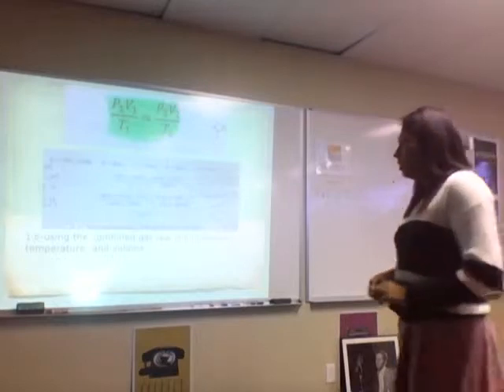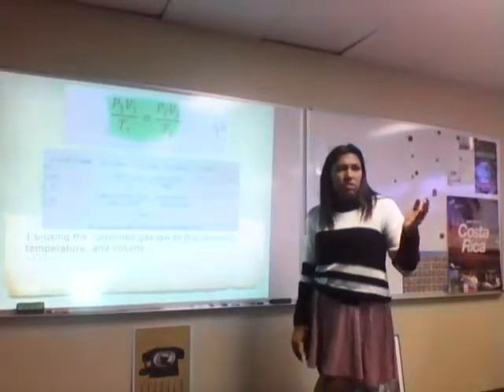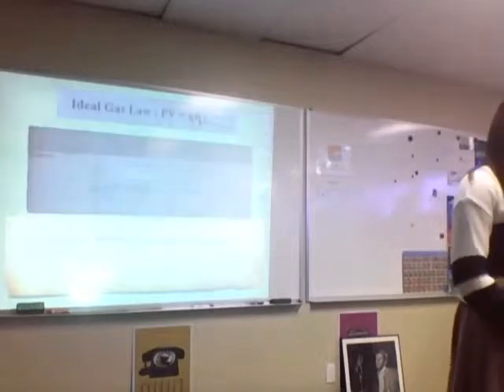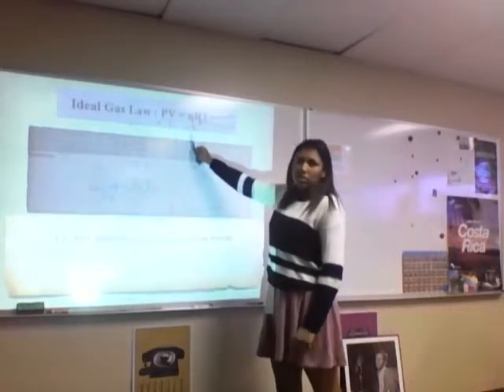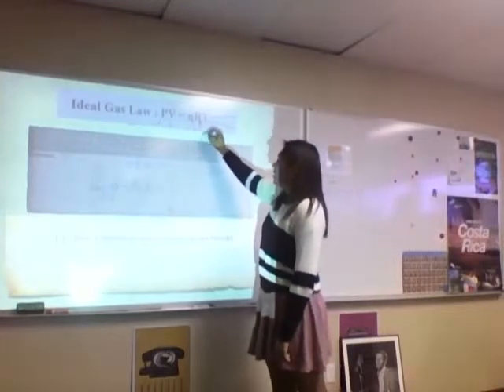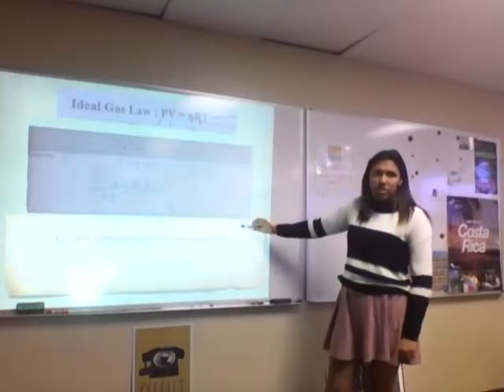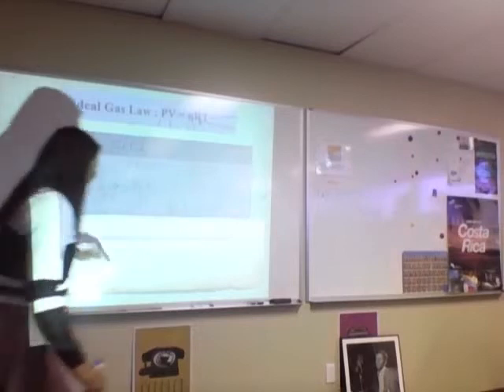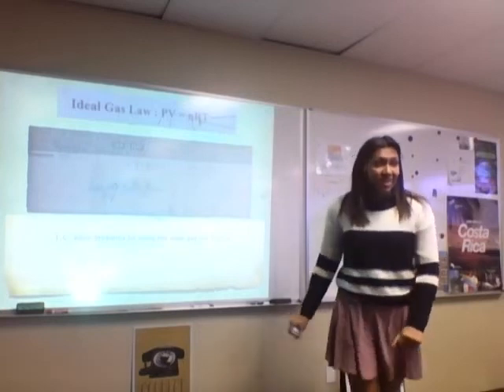Fall 2014: Naiomi Logan's Math & Chem PoL